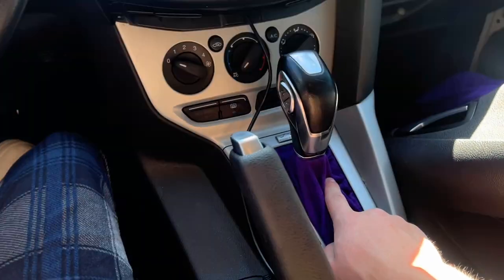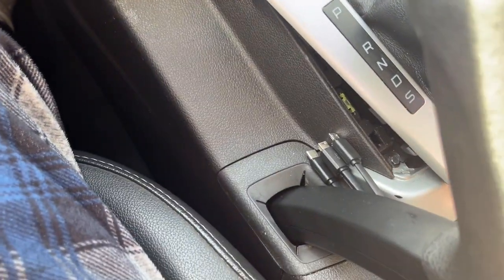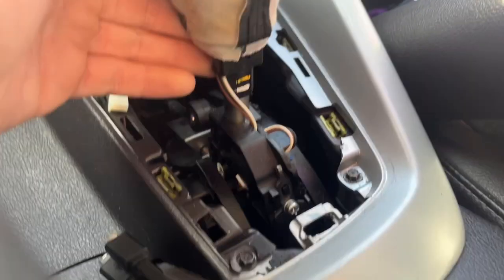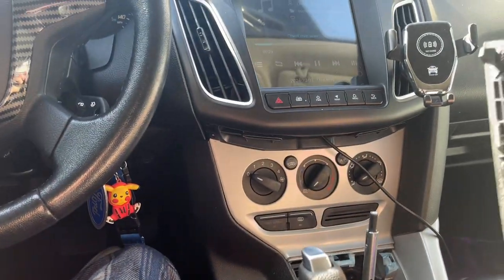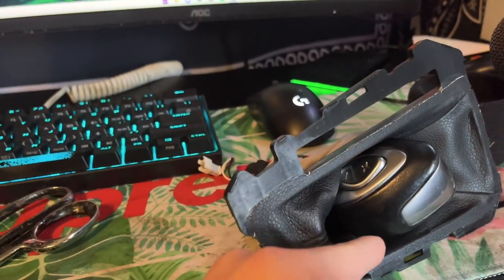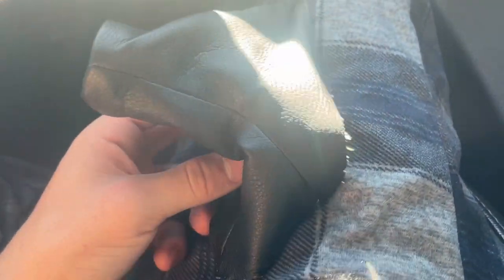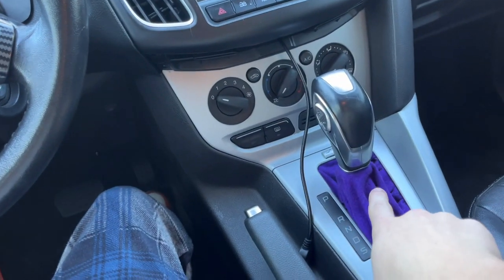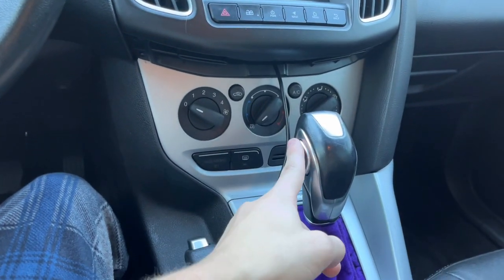Ford Focus Custom Shifter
UNDER $10 to install a custom, DIY, shift boot in your Focus or any other car!